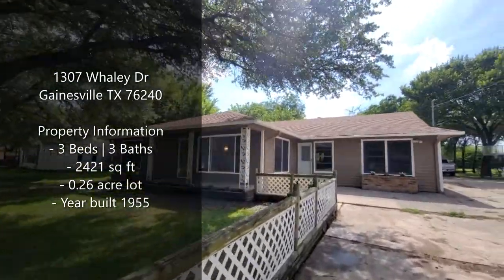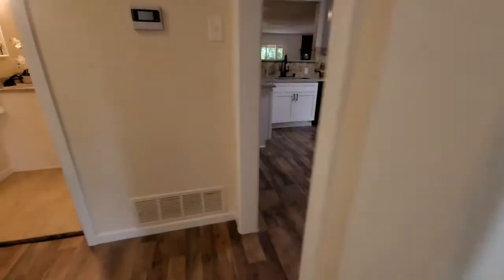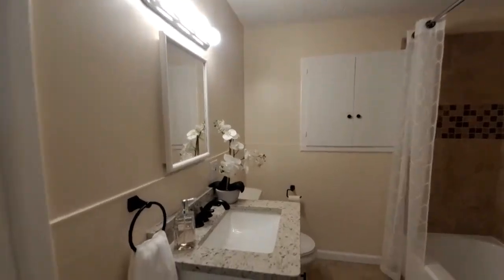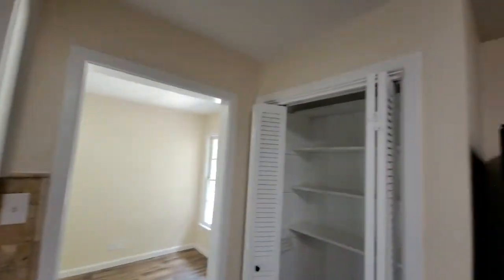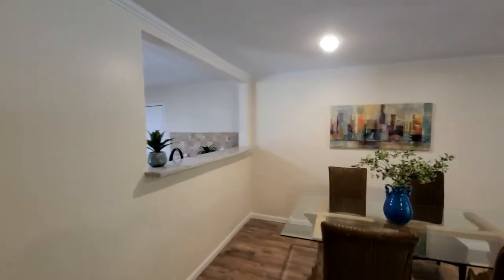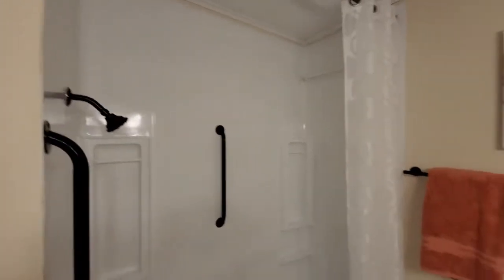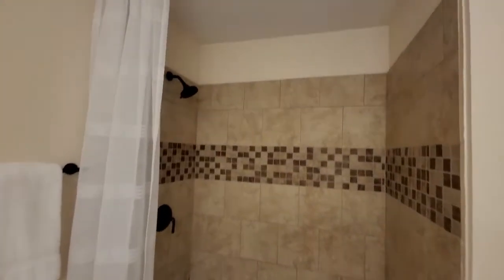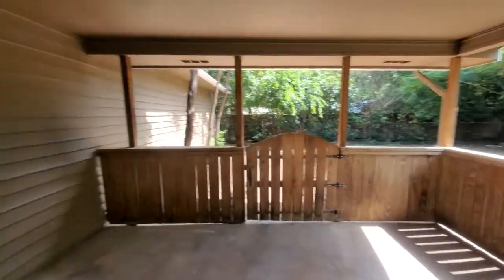Whaley 1307 Dr, Gainesville TX 76240 - Video Tour - House for Sale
JUST LISTED

Property Information
- 3 Beds | 3 Baths
- 2421 sq ft
- 0.26-acre lot
- Year built 1955
MLS Listing:

Spacious and charming house in the heart of Gainesville. Be a part of a historical town with shopping, delicious dining, many select wineries, outdoor attractions. Short drive to Lake Texoma and Lake Ray Roberts. This lovely house has been remodeled, new fans and light fixtures, new plumbing fixtures, new appliances.

New interior drywall, new doors, and trim, everything has been replaced or checked and inspected. Fresh interior and exterior paint, new flooring, new granite countertops, and new cabinets in the kitchen. New bathroom. The kitchen has an open bar overlooking a brick fireplace.

Large backyard with covered area to host large gatherings, or can be used as covered parking. Make this the perfect home for you.